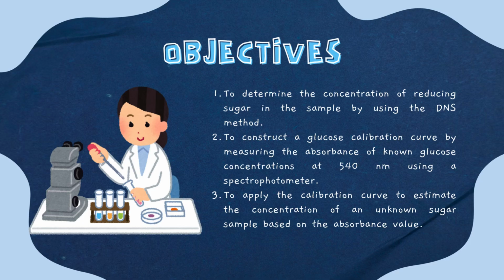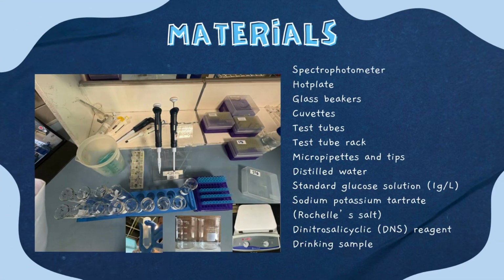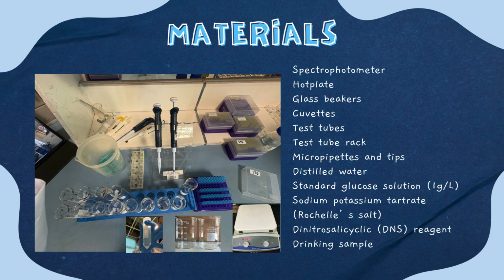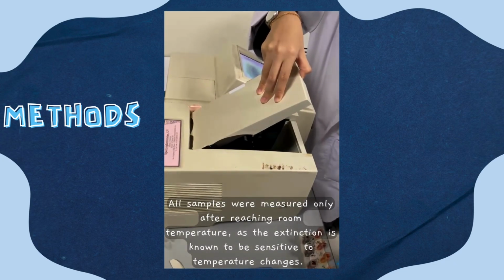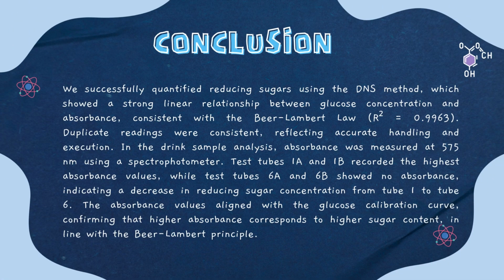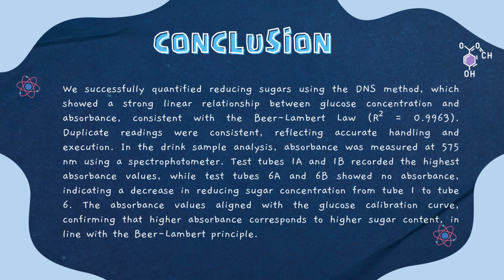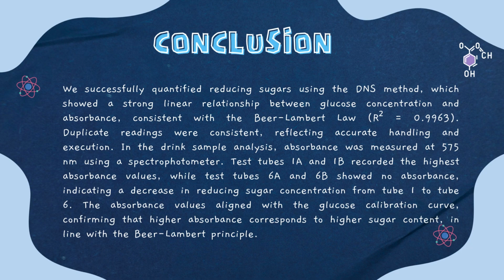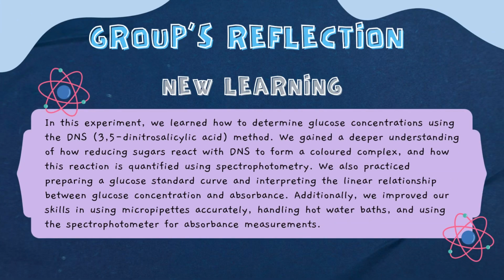STB 1083 Biochemistry - Practical 2a and Practical 2b